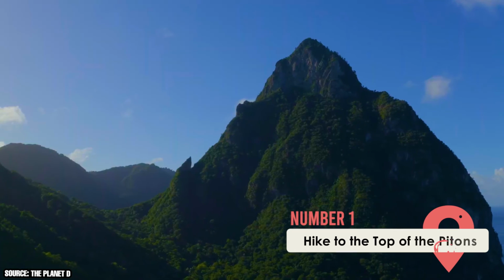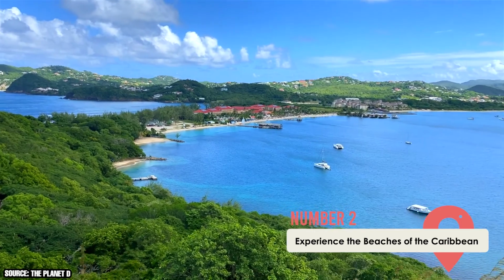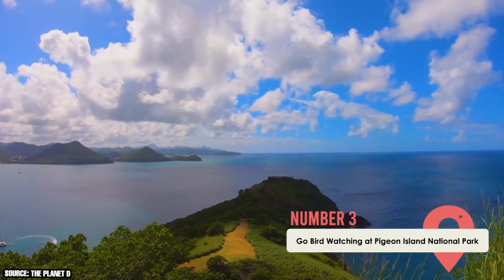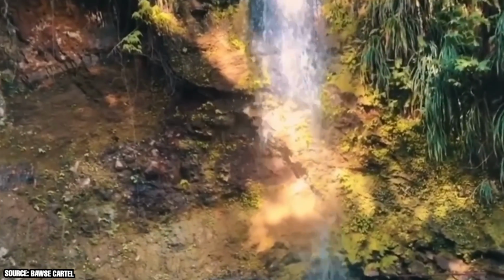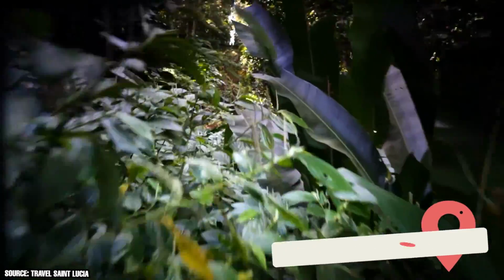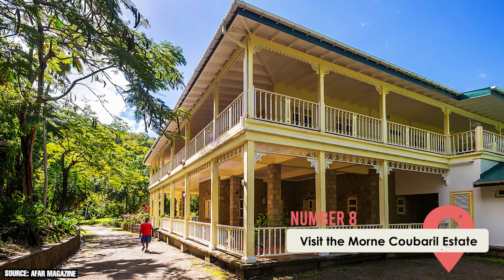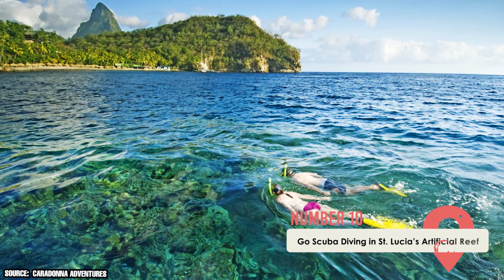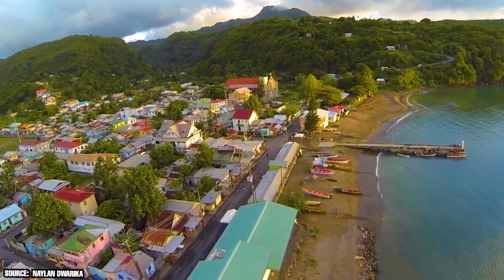Best Things to Do in St. Lucia (Caribbean)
Did you know that the sport of cricket is incredibly popular on the island of St. Lucia thanks to the influence of British colonialists and that one of the island’s most popular dishes is a Creole stew? Located within the Caribbean, the West Indies island nation of St. Lucia has come to be a popular tourist destination thanks to its beautiful scenery and decidedly laidback atmosphere. That laidback atmosphere has made the island popular with families and newlyweds.

00:00 - Intro
00:21 - Hike to the Top of the Pitons
01:35 - Experience the Beaches of the Caribbean
02:28 - Go Bird Watching at Pigeon Island National Park
03:01 - Go Swimming Underneath Toraille Waterfall
03:40 - Sulfur Hot Springs Located at St. Lucia’s Singular Soufriere Drive In Volcano
04:31 - Experience the Unique Tastes of the Caribbean
05:10 - Check Out a Cricket Match
05:43 - Visit the Morne Coubaril Estate
06:23 - Take a Trip on a Catamaran Charter
06:45 - Go Scuba Diving in St. Lucia’s Artificial Reefs
07:36 - Explore Anse La Reye
07:51 - Outro

Some of the many awesome things to do on the island of St. Lucia include hiking the Pitons, laying on the beaches, going to the sulfur hot springs, and eating the cuisine. Some may furrow their brow upon hearing mention of the Pitons, but the strangely named dual landmarks are simply volcanic spires that offer tourists some incredibly challenging hikes. There are numerous peaceful beaches lining the coasts of St. Lucia, and two of the most popular are Anse Chastanet Beach and Reduit Beach. Anse Chastanet Beach is quieter, while Reduit Beach is more popular and crowded.

Some great sulfur hot springs can be found at the Soufriere Drive In Volcano, which is centered on a bubbling steam crater. Visitors can take volcanic mud baths and then clean off in the relaxingly warm water, which features plenty of naturally occurring minerals. Finally, visitors to St. Lucia may want to get a taste of some of the unique dishes being offered on the island, from the Creole stew known as “bouyon” to the thin bread known as “roti”. From hiking one of the island’s iconic Pitons to exploring the fishing village of Anse La Reye, join ViewCation as we take a look at the best things to do in St. Lucia (Caribbean).